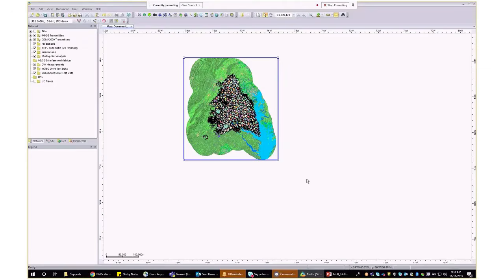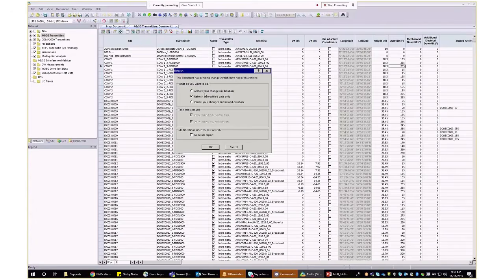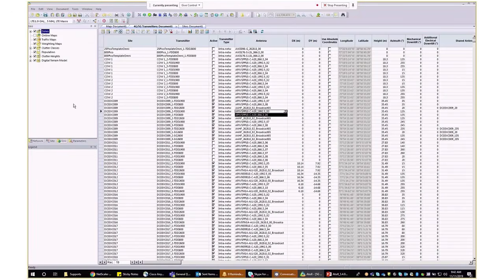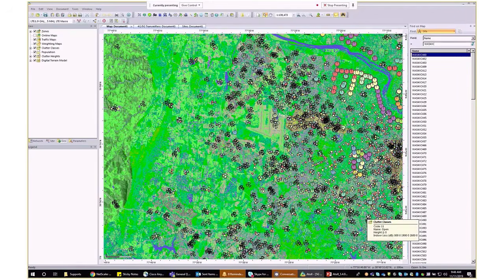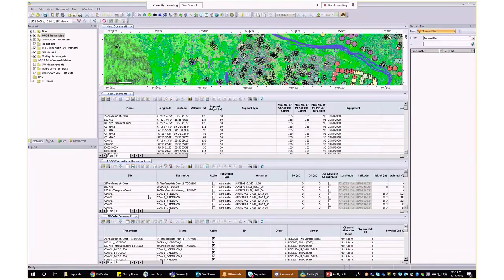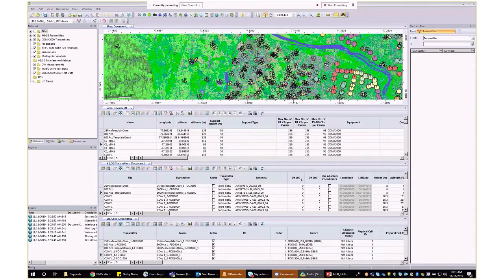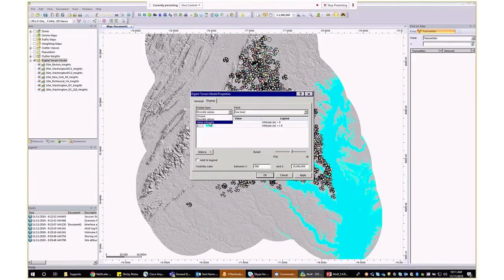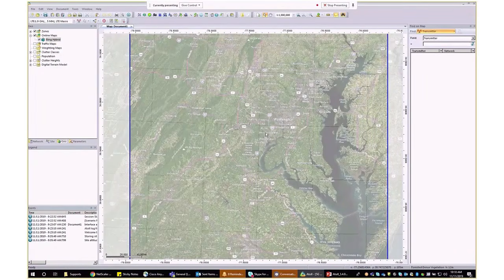5G RF Design & Planning Using Atoll | Building Next-Generation Wireless Infrastructure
🚀 Welcome to NextGen Telecom Research & Development (NGTRD) — your destination for advanced telecom engineering, RF design, 5G/6G evolution, AI-driven wireless systems, DAS/IBS, NTN-Satellite networks, and real-world telecom deployment strategies.

📡 In this video:
5G RF Design & Planning Using Atoll | Building Next-Generation Wireless Infrastructure

Learn how professional telecom engineers perform:
✔ 5G RF Design & Planning
✔ Coverage & Capacity Analysis
✔ Link Budget & Propagation Modeling
✔ PCI/RSI Planning
✔ Neighbor Planning
✔ Site Candidate Evaluation
✔ RSRP, SINR & Throughput Optimization
✔ Real-world Atoll RF Planning Workflow
✔ 5G Network Deployment Strategies

💡 This video is highly useful for:
• RF Engineers
• Telecom Professionals
• 5G Network Designers
• Wireless Consultants
• DAS/IBS Engineers
• Students & Researchers
• Engineers preparing for 5G/6G technologies

5G RF planning forms the foundation for:
🚀 AI-driven wireless automation
📡 6G evolution
🛰️ NTN-Satellite integration
🏙️ Smart cities & critical infrastructure
🚨 Public safety communication systems
🌐 Nationwide broadband connectivity

🎯 About Me
I am Gaurav Goyal, Telecom/RF Professional with 20+ years of experience in:
• 5G RF Design & Optimization
• IBS/DAS & Public Safety DAS
• AI-Driven Telecom Networks
• NTN-Satellite Communications
• O-RAN & Future 6G Networks
• Atoll, iBwave, Planet, TEMS & Actix

I have worked with major telecom operators and vendors including:
AT&T, Verizon, Boost Mobile (DISH), Nokia, Ericsson, Samsung & Infovista.

🎥 Explore More Videos from NGTRD:
📌 IBS/DAS Deep Dive:
IBS/DAS Deep Dive Video

📌 5G Capacity Planning Explained:
5G Capacity Planning Video

📌 AI-Driven NTN-Satellite in 5G/6G:
AI-Driven NTN Video

📌 NGTRD YouTube Channel:
NextGen Telecom Research & Development (NGTRD)

✔ 5G & 6G
✔ RF Design & Optimization
✔ DAS & Public Safety Systems
✔ AI in Telecom
✔ NTN-Satellite Networks
✔ O-RAN
✔ Wireless Infrastructure Engineering